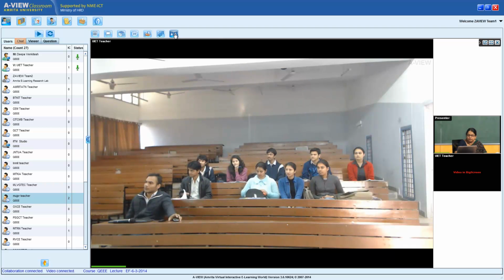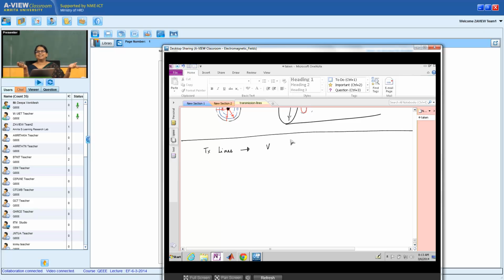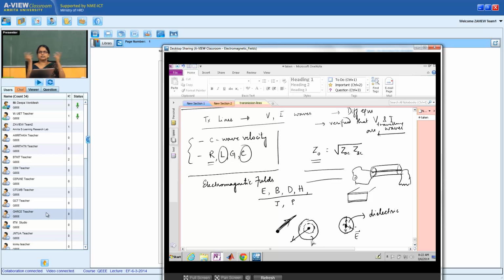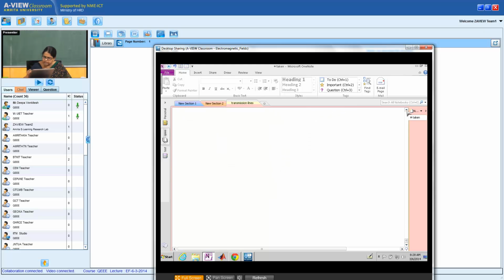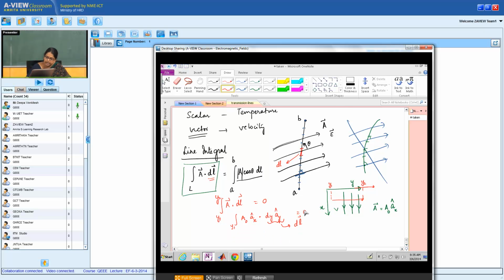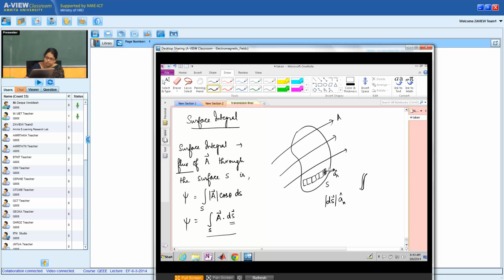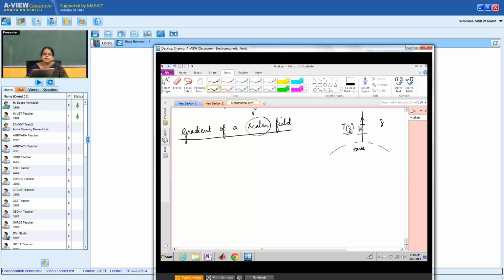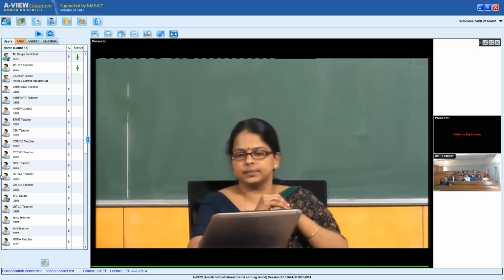QEEE Lecture 5- Electromagnetic Fields